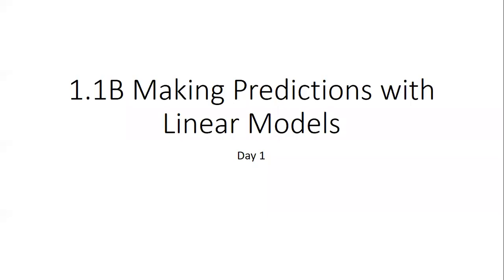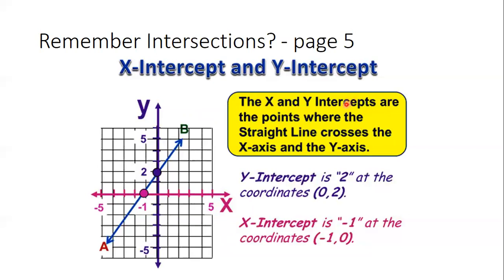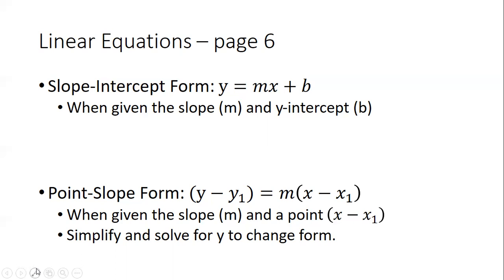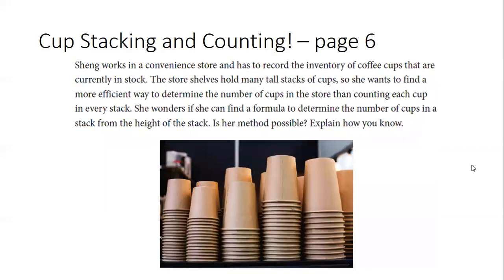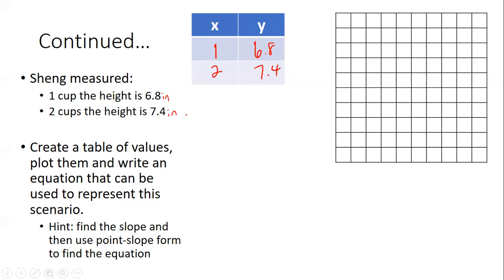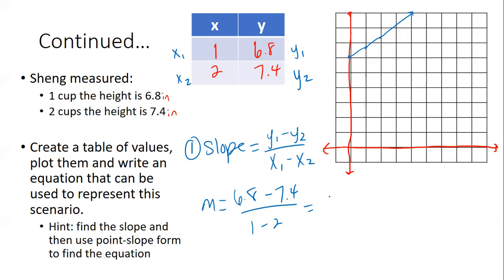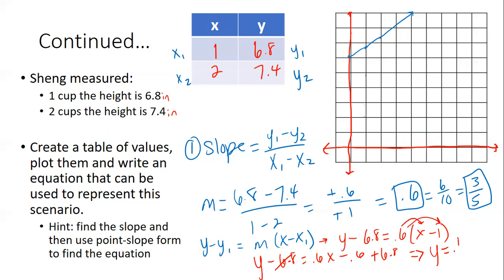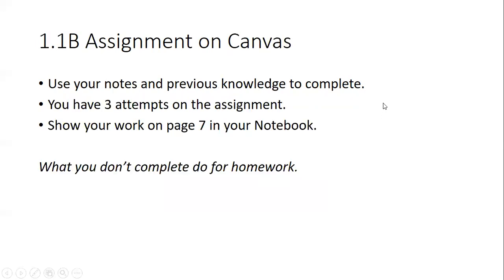1.1B Finding Linear Equations Given Slope and Point